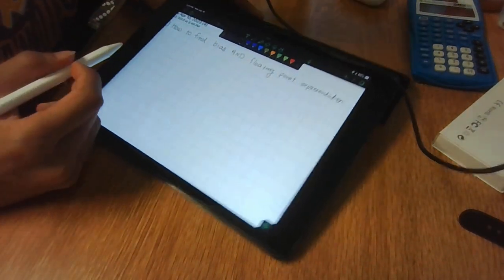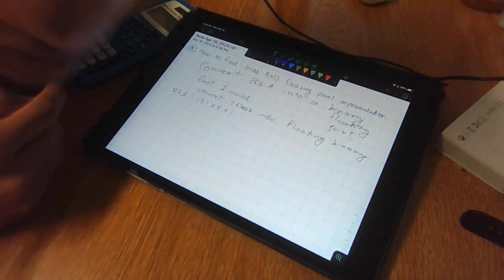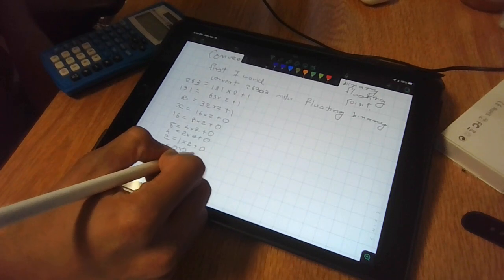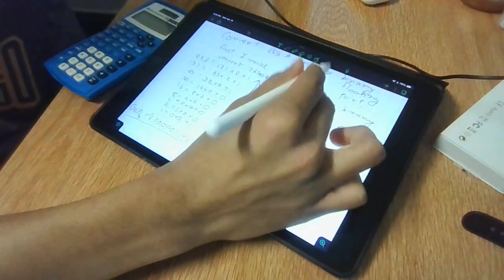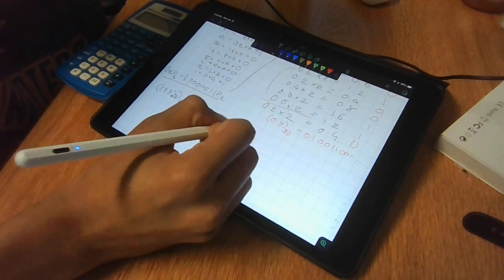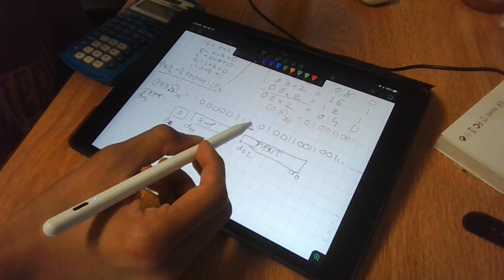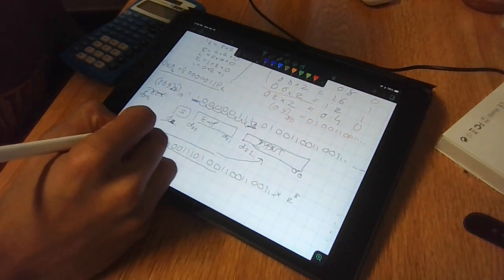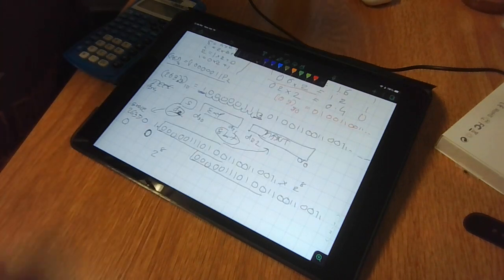Trying Feymann Technique, Plz don't trust my videos and don't subscribe and don't waste your time